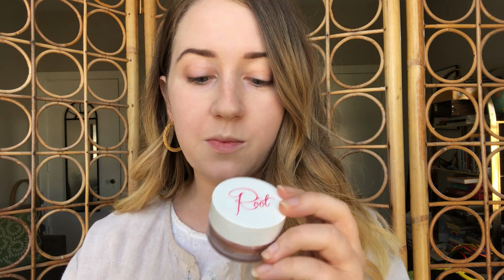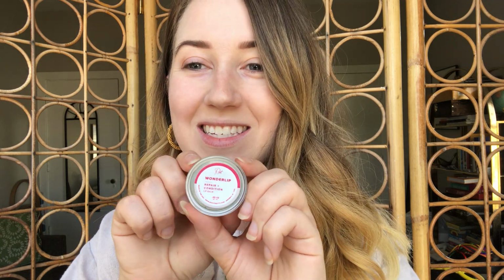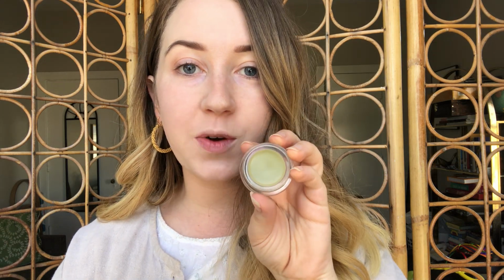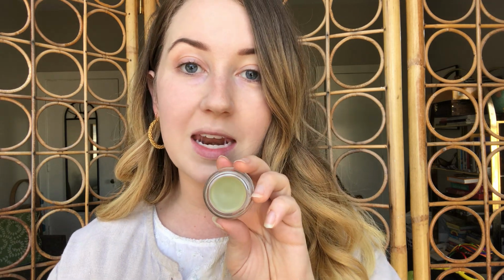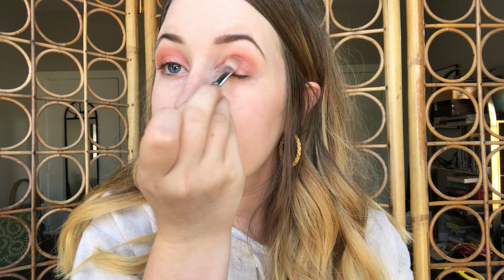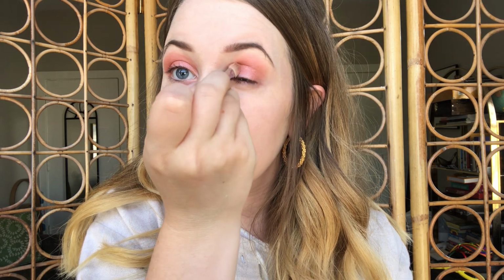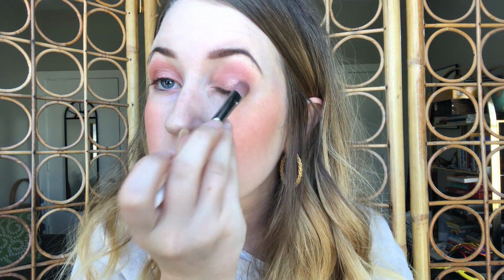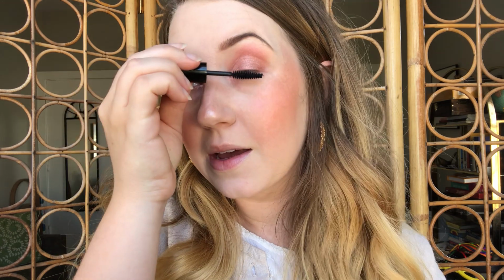Exclusive Tutorial • August Mini Pretty Club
Seamlessly transition from summer to fall with August's Mini Pretty Club, curated by Root Model Taylor! Keep on watching to see which products Taylor picked for the perfect neutral palette with a pop of color.

Mini Pretty Club is our monthly beauty subscription box to all things Root. Each month, you'll receive one full size makeup product, one trial skin, hair or body product & FOUR makeup samples, all curated to create the perfect cohesive look.

We also have our Seasonal Pretty Club, a larger, quarterly subscription box, for those wanting exclusive access to unreleased Root products. Four times a year, you'll receive a box filled with FOUR new & unreleased full size products as well as three makeup samples.